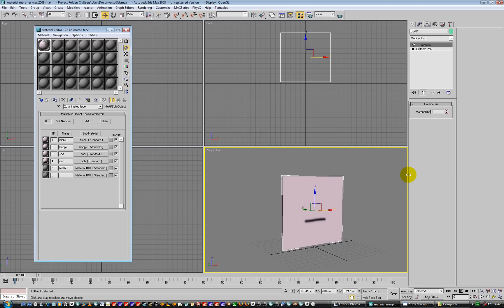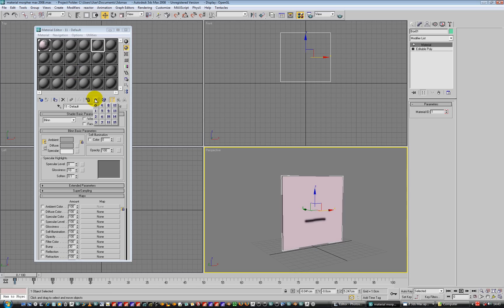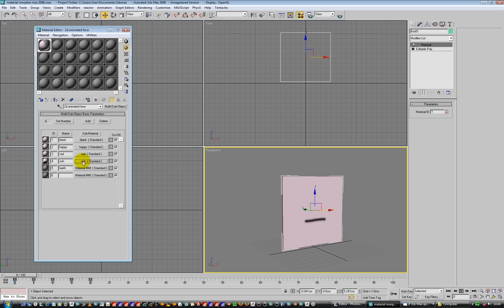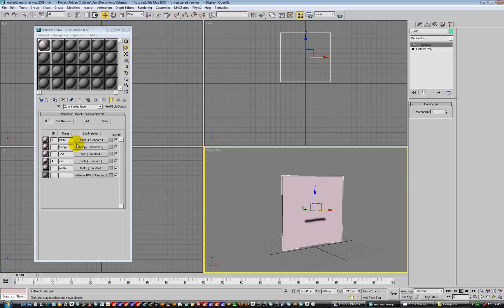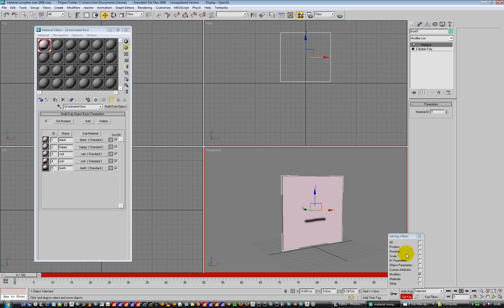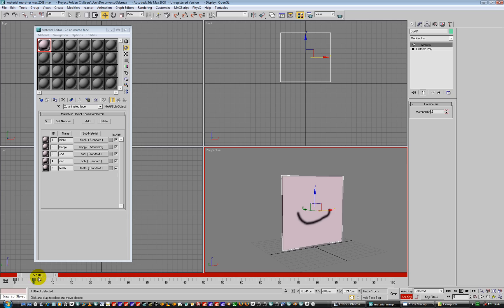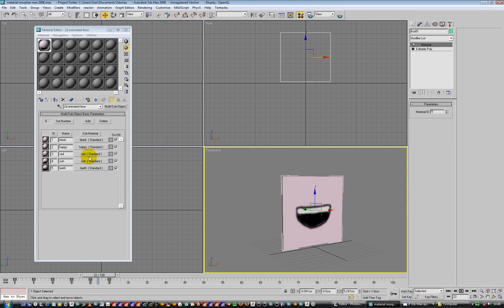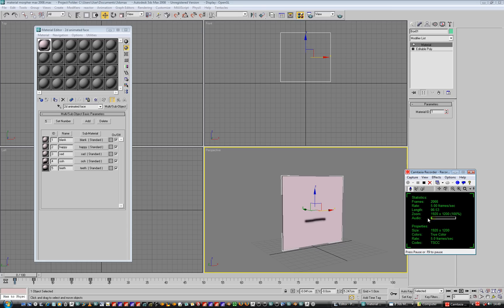***Not For Children*** 3dsmax 2d texture animated lipsync by material id part 1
***ALL content uploaded to my YouTube channel is not intended for or directed towards children*** cartoon style animated textures for mouth, eyes etc